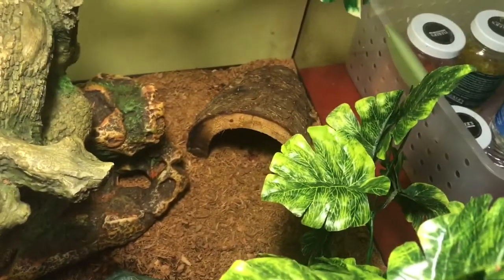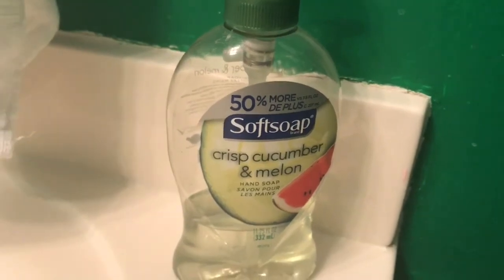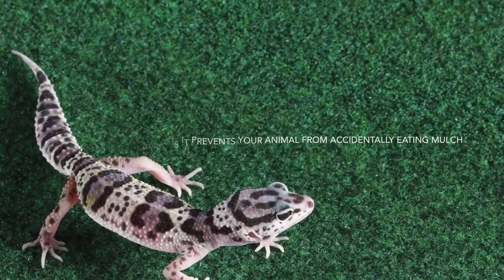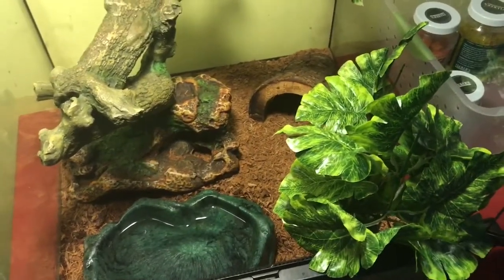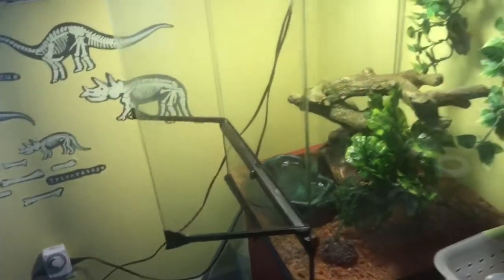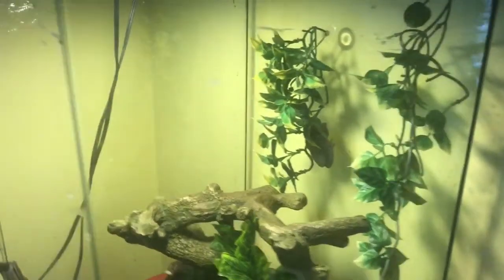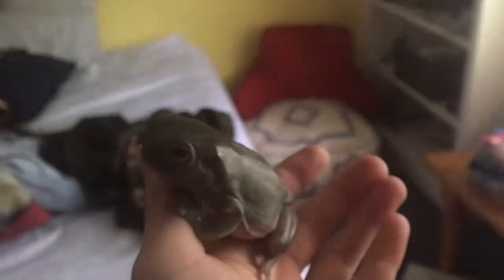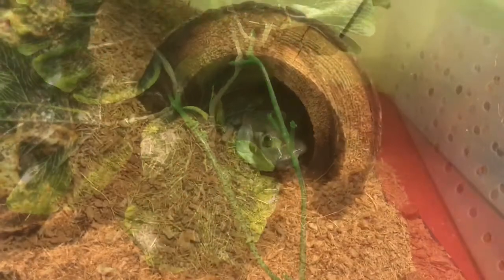Cleaning up after your tree frog and terrarium maintenance tutorial [Commentary]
Today we enter the world of cleanliness. A world in which frogs have never existed.
Get ready for a dirty, mucus-y ride.

Got any critiques, suggestions, or questions? Hit me up in the comments and I'll get back to you.

Still need more Dave? I post to r/reptiles pretty frequently. Check the place out.